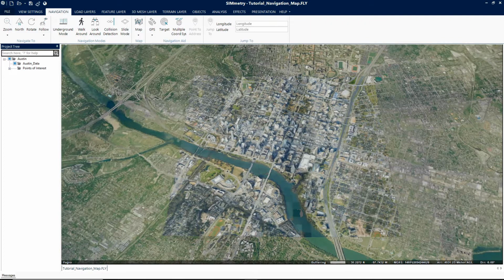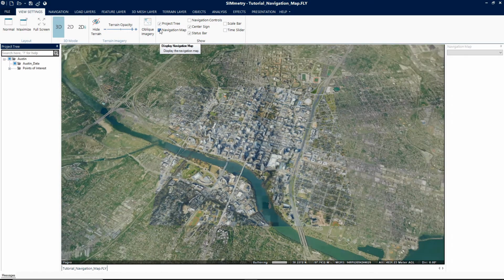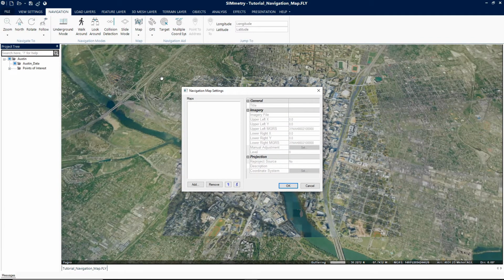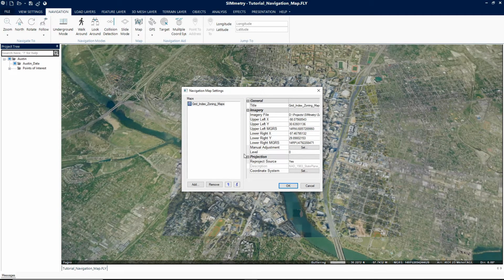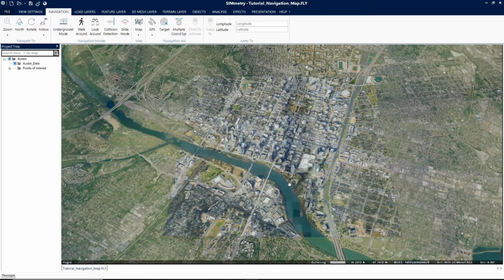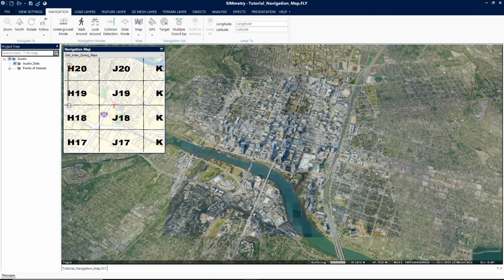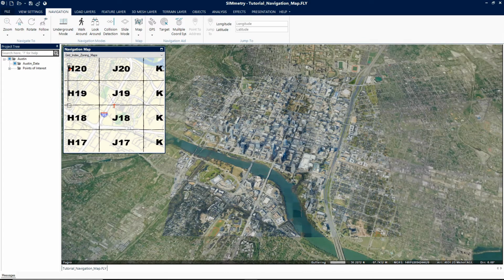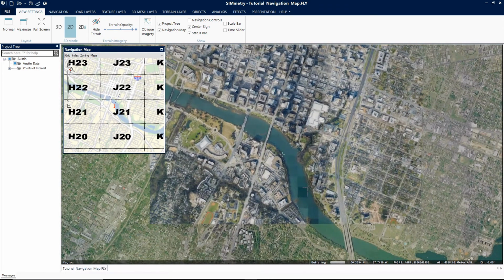Tutorial: Navigation Map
This tutorial on the navigation map will teach you where the tool is accessible and how to incorporate it into your project. The navigation map provides quick and easy navigation through the entire terrain.